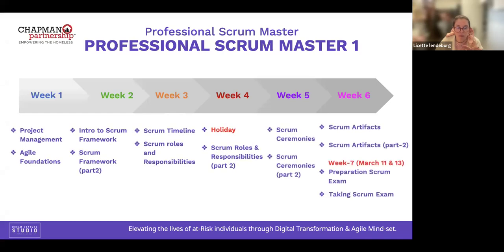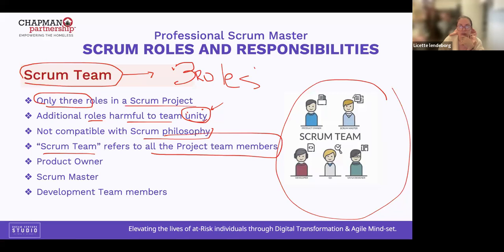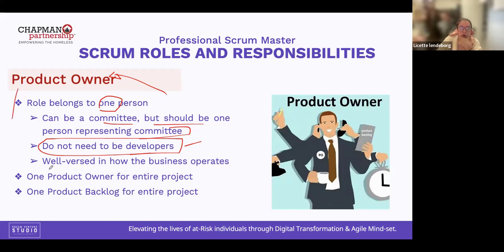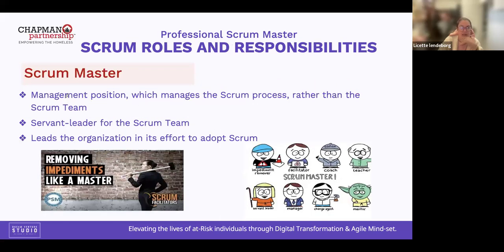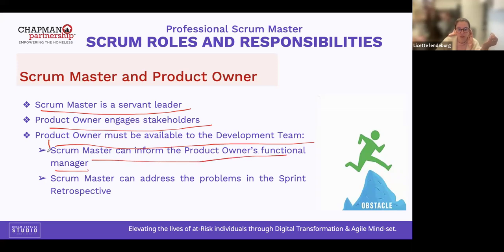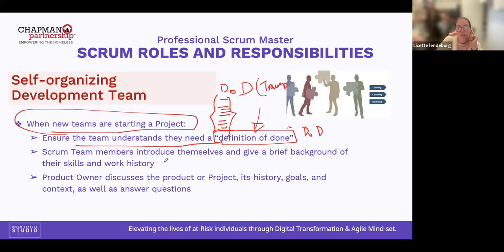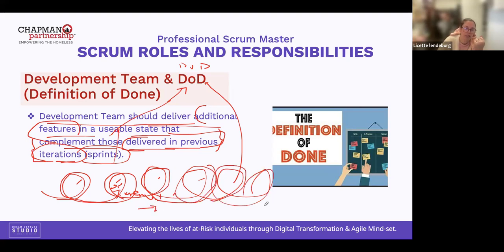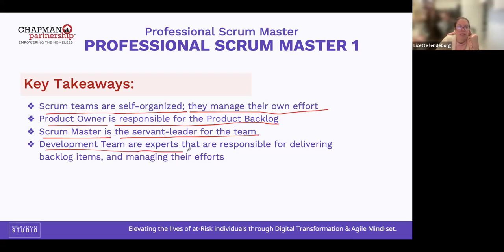05 Scrum Roles and Responsibilities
Chapman IT program. Lesson 05. Scrum Roles